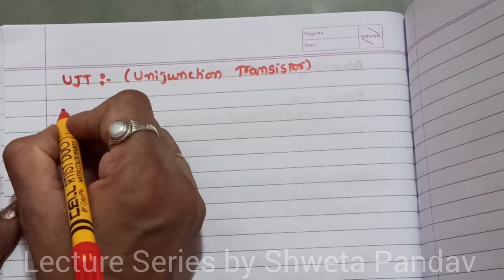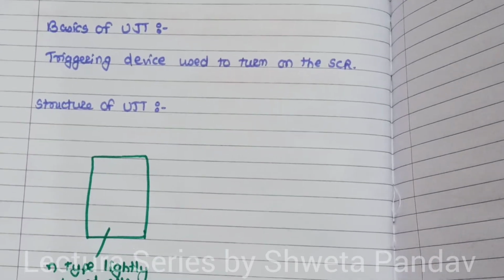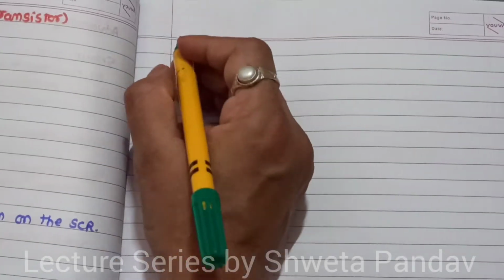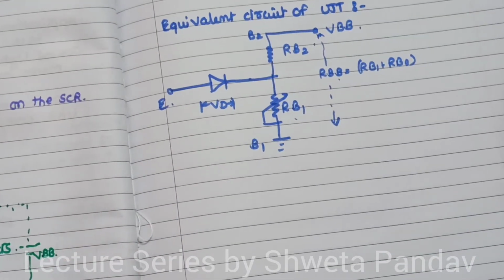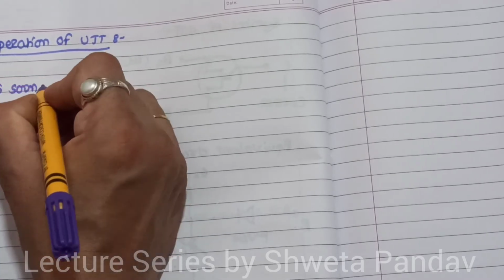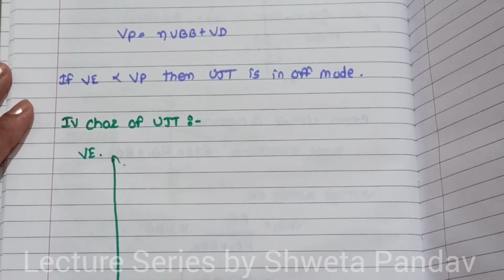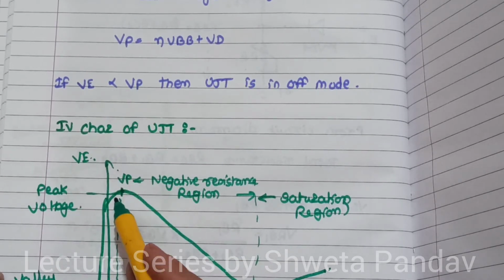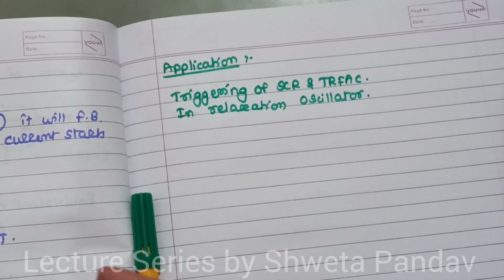Lecture on UJT